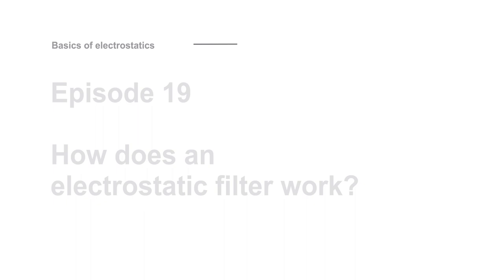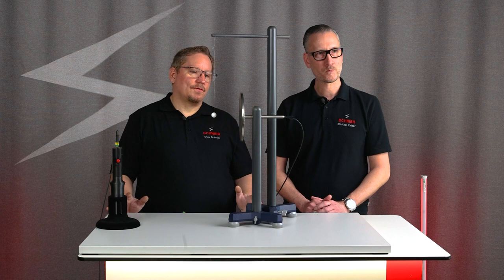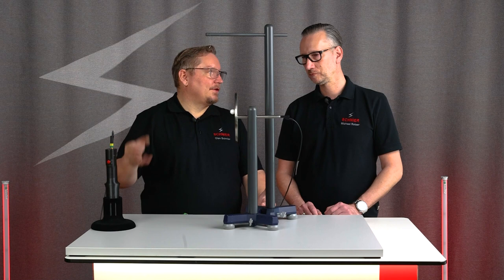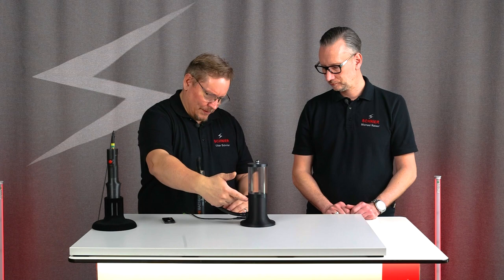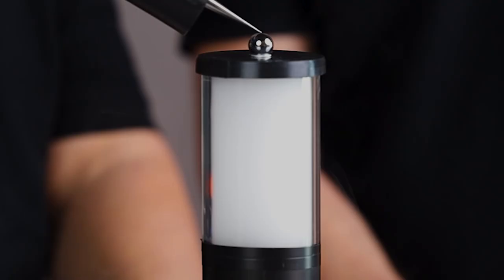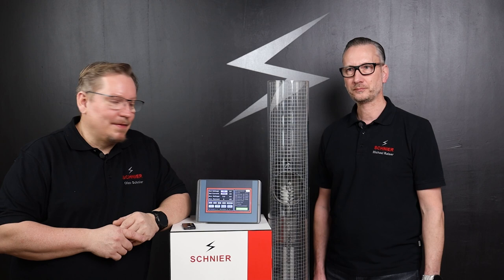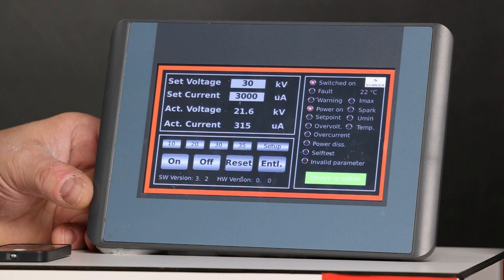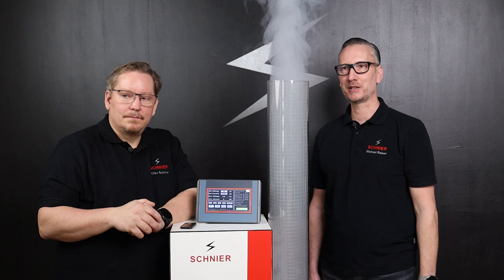Basics of electrostatics - Episode 19: Electrostatic filter - Particle separator - Fine dust filter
How does an electrostatic filter work?

►►►►►👉 *_more information_* 👈◄◄◄◄◄

Welcome to episode 19 of our knowledge series "Basics of electrostatics".
With this series we want to share our know how about electrostatics with you to make electrostatic applications safer.